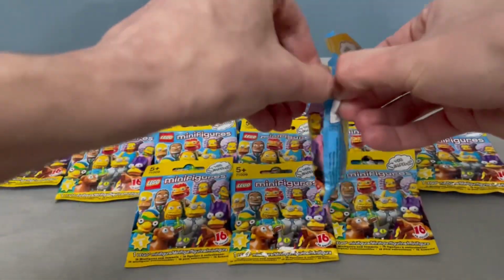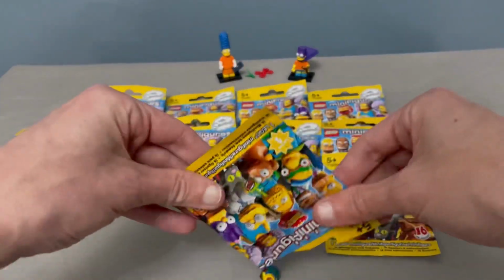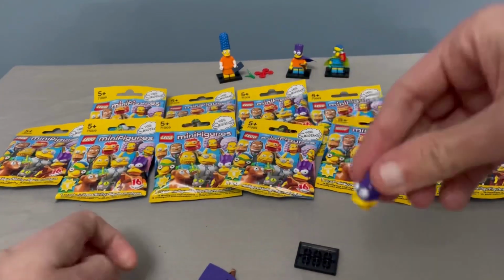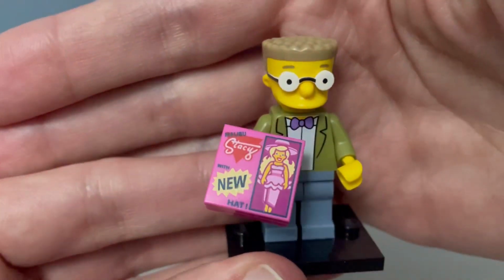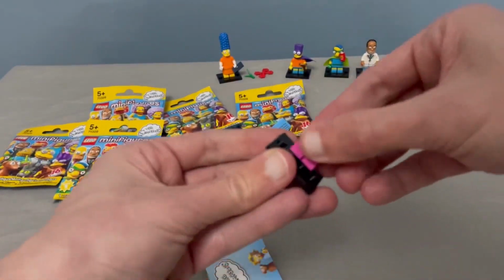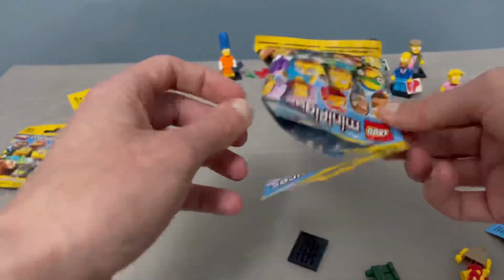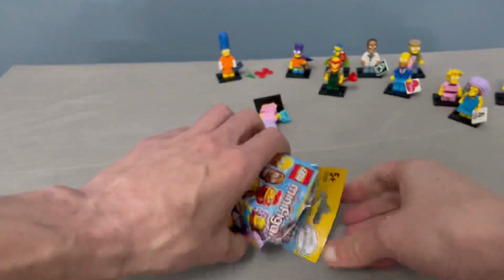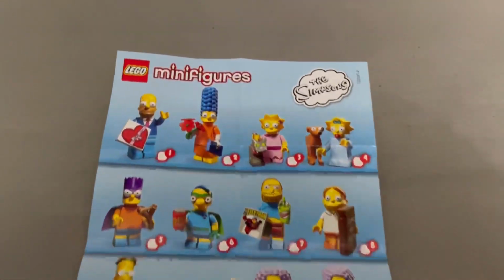LEGO Minifigures The Simpsons Series 2 - 14 pack opening!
In this LEGO Simpsons blind bag opening, I opened 14 blind bags of 71009 LEGO Minifigures The Simpsons Series 2. Series 2 brings more characters from the world of The Simpsons! Which LEGO Simpsons minifigures will I get in this LEGO minifigure blind bag opening?